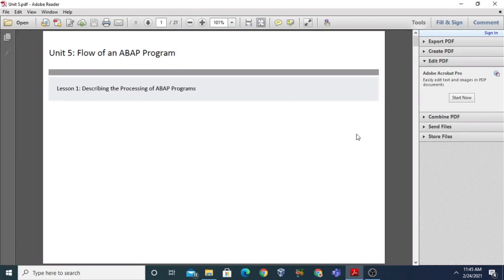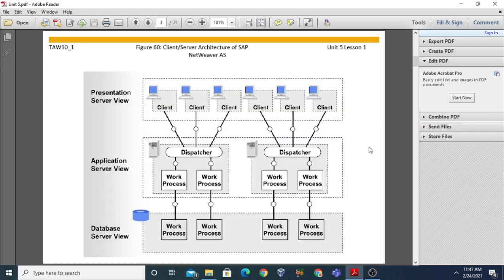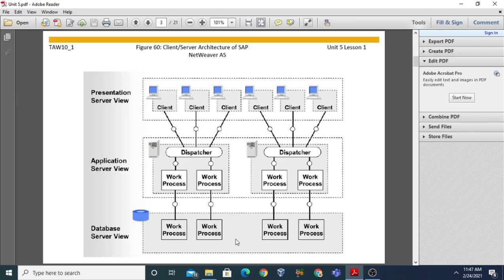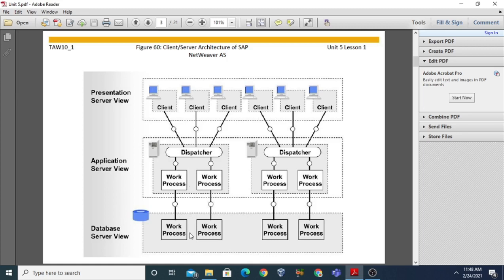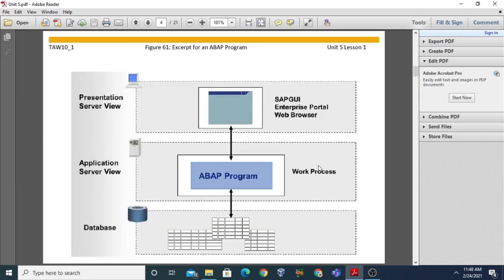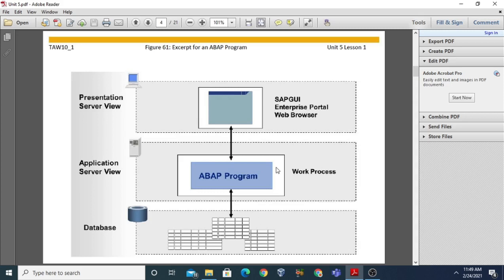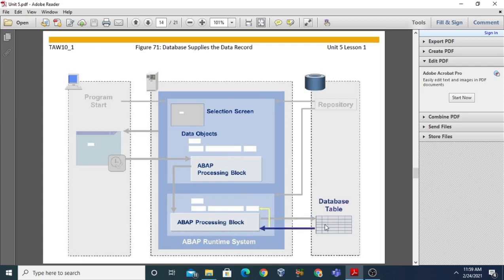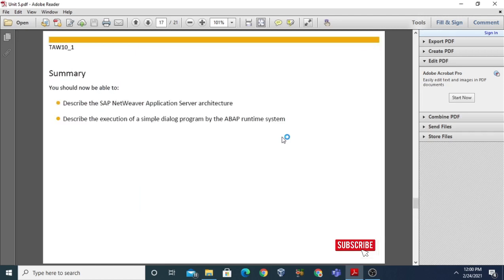Unit 5: Flow of an ABAP Program